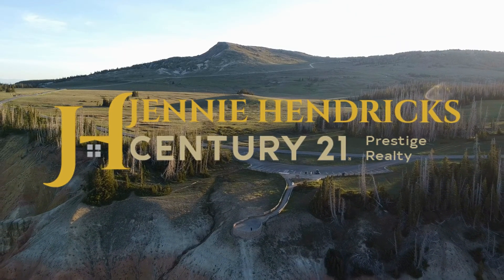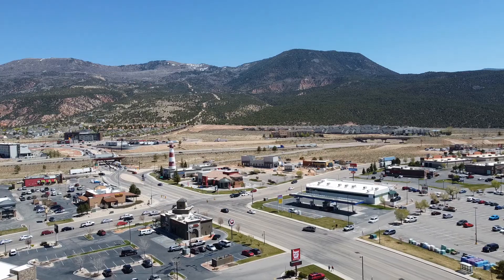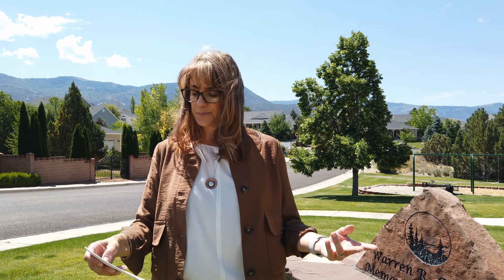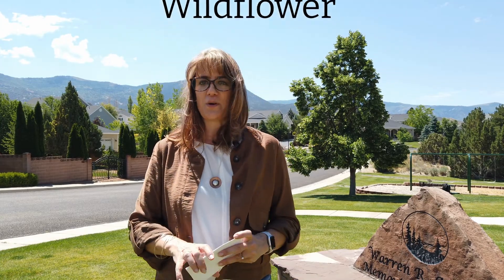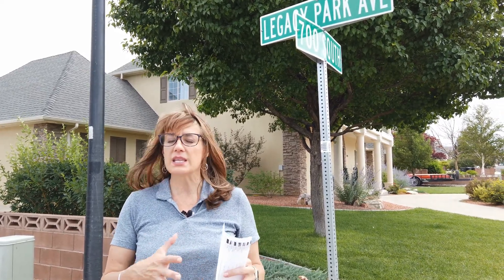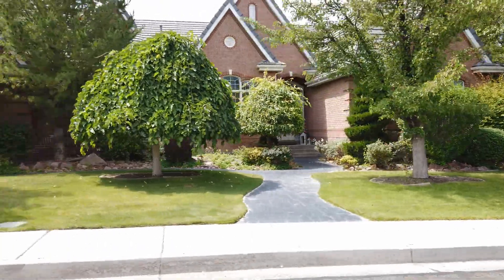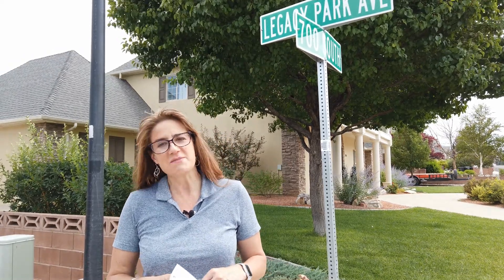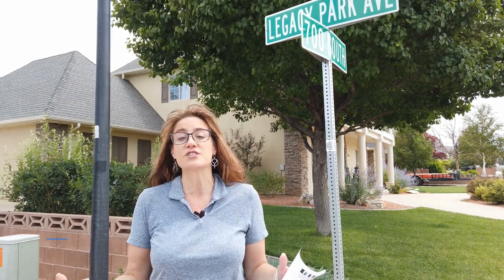Cedar City Utah Subdivisions - Mesa Hills Part 2 (Legacy Park)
Welcome to Legacy Park, one of a handful of subdivisions in the Mesa Hills area in Cedar City Utah. This is a mature subdivision in a beautiful part of town.

Jennie Hendricks has been a realtor since 1998, and opened the Century 21 Prestige Realty office in 2005.  The office is right on historic Main Street at 121 N Main in Cedar City, UT 84720.  We look forward to serving you!